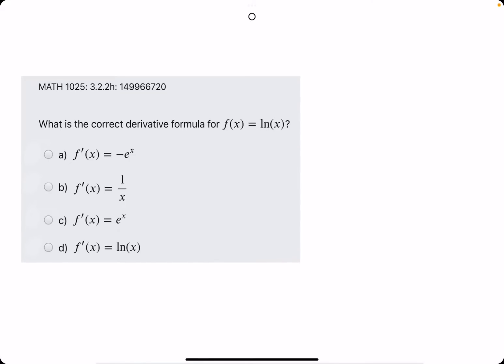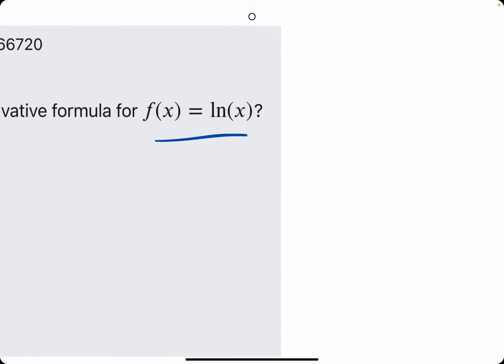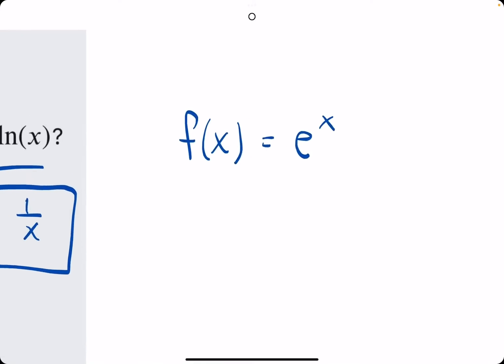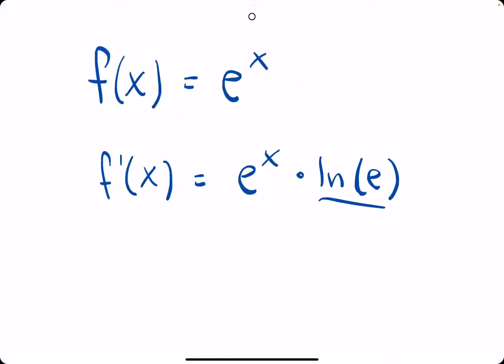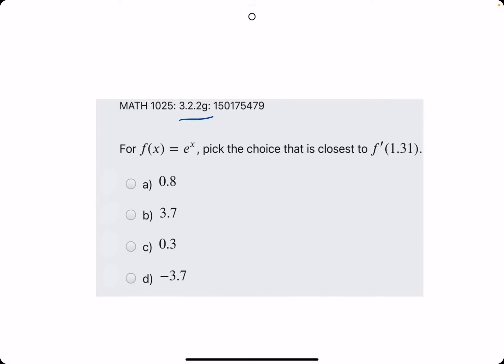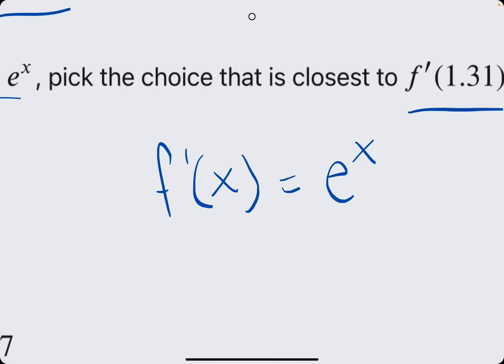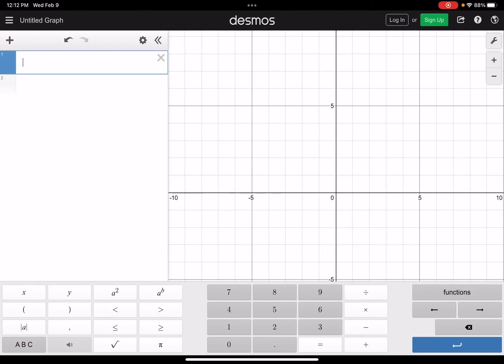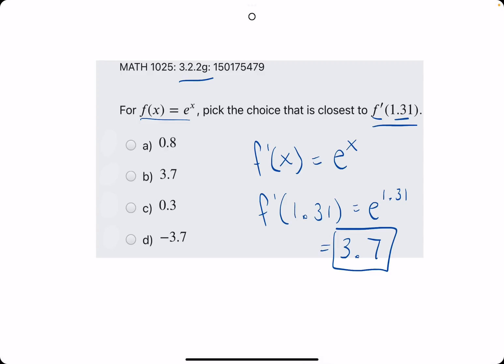Find the derivative of ln(x) and e^x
00:00 3.2.2h example
00:10 Find derivative of ln(x)
00:30 Also memorize e^x derivative
01:10 3.2.2g example
01:20 Find derivative of e^x then plug in given x-value